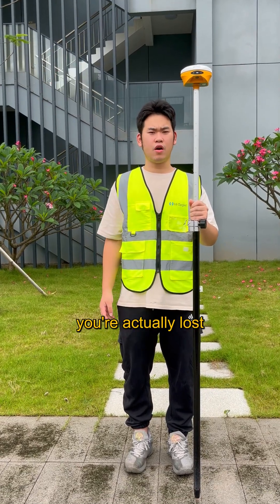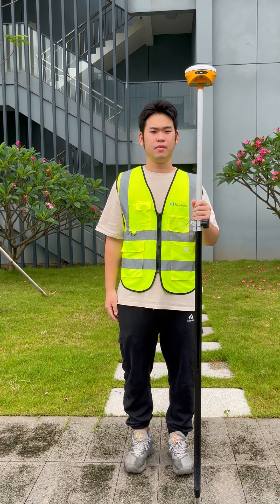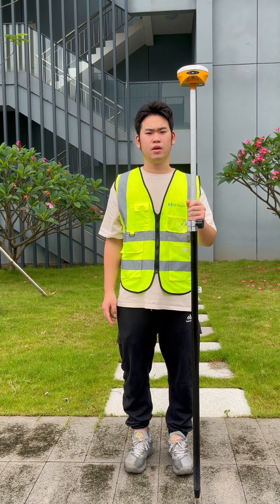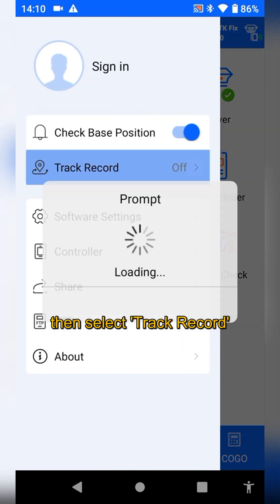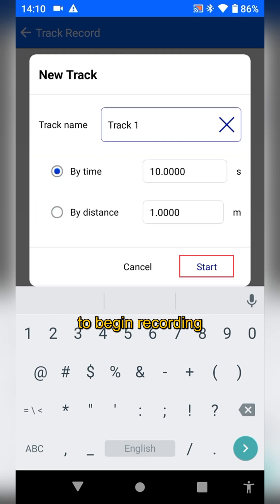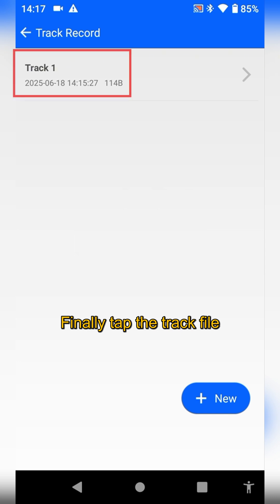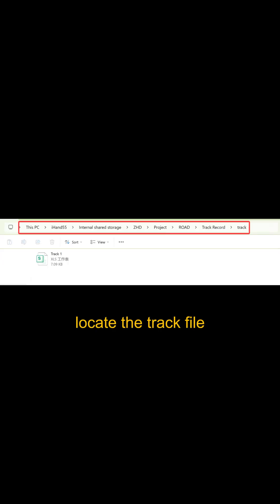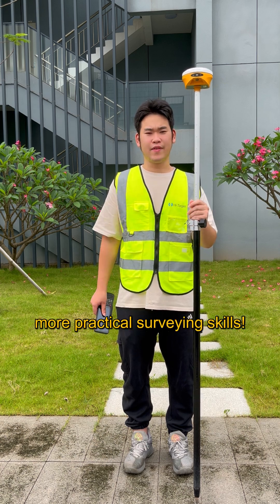📍Don’t wait until you’re lost. One simple feature can guide you back.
When working in remote mountains or dense forests, it’s easy to lose your sense of direction—especially when there's no signal and navigation apps stop working.

That’s where the Track Record feature comes in.

Turn it on before your fieldwork, and it will automatically record every step you take. Even without internet, you can safely follow your path back.

🎥 In this video, we’ll show you exactly how to activate and use Track Record to stay safe and efficient during surveying tasks.

👉 Watch the full demo and share it with someone who works in the field!